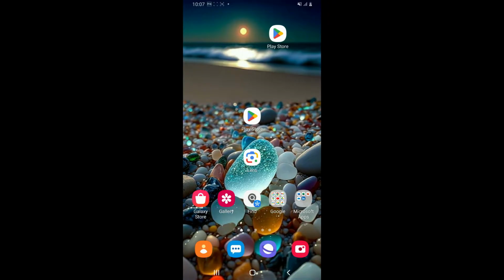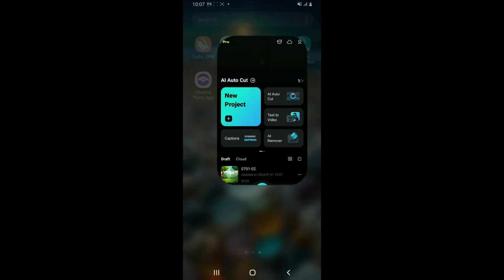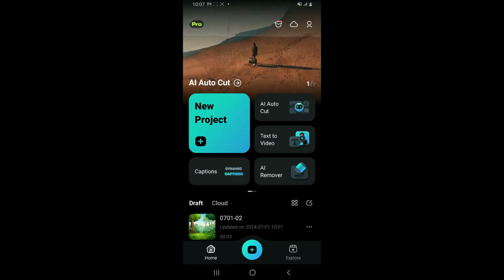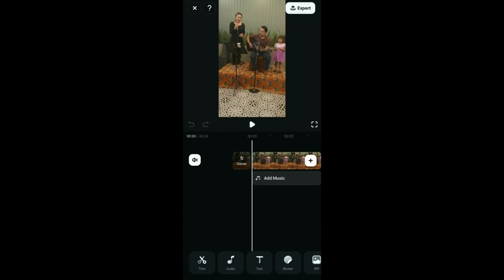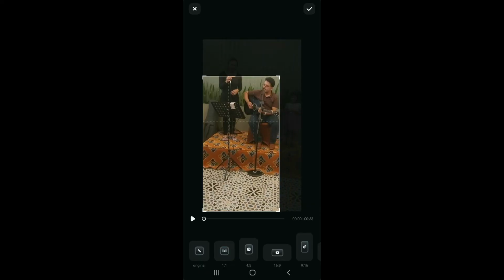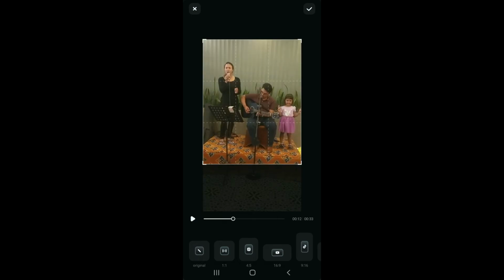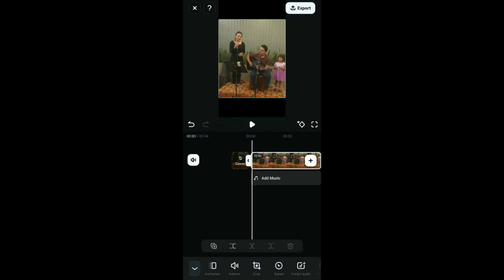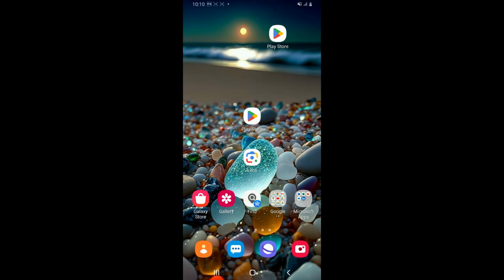How to Crop Video on Filmora App 2024?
Welcome to our tutorial on how to crop a video in the Filmora app! Cropping your videos can help you focus on important details, remove unwanted sections, and enhance the overall composition of your footage.

Join us as we guide you through the process of cropping videos in Filmora, helping you create professional and visually appealing content!